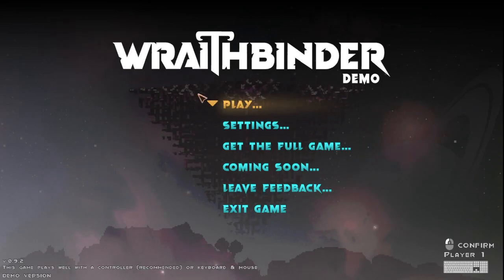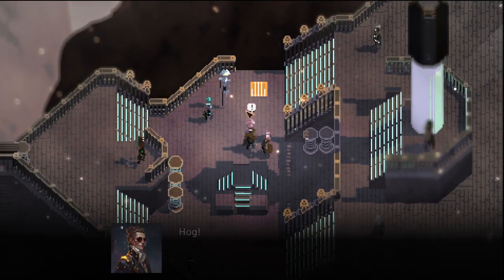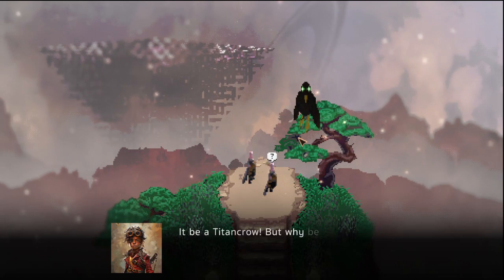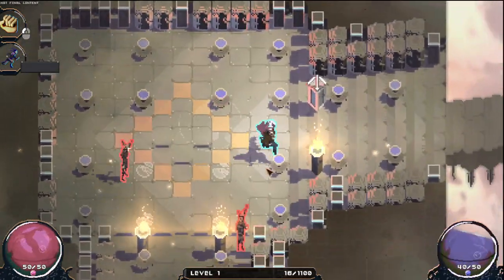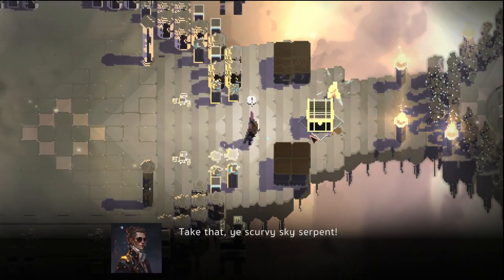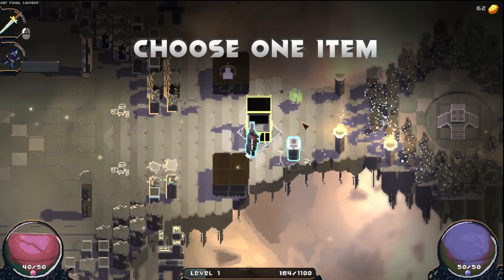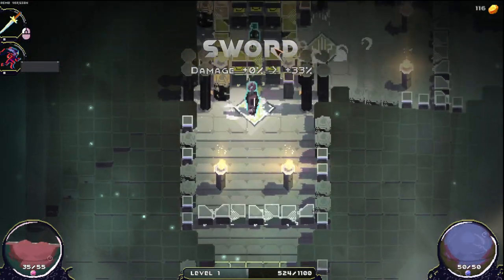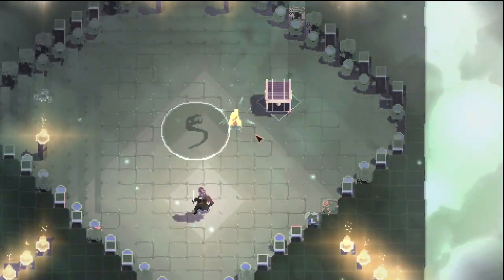Trying quirky action roguelite Wraithbinder | Try Stuff Tuesday